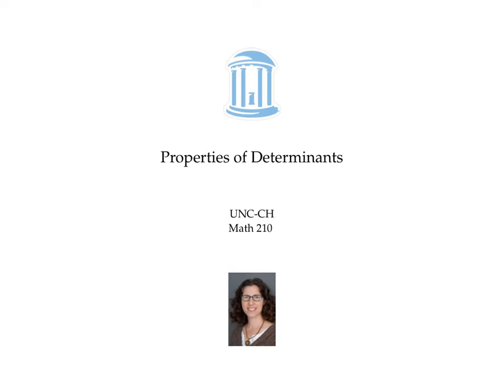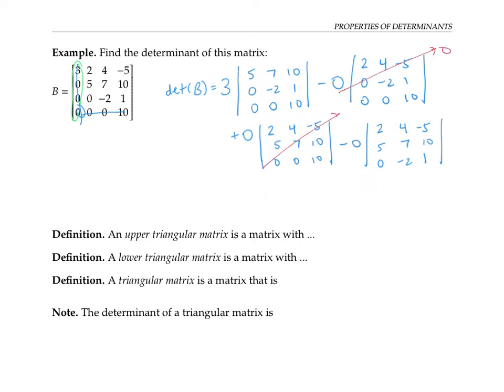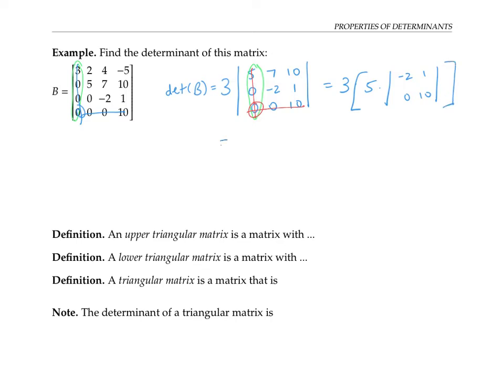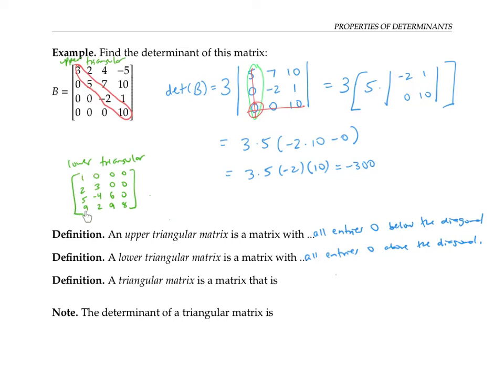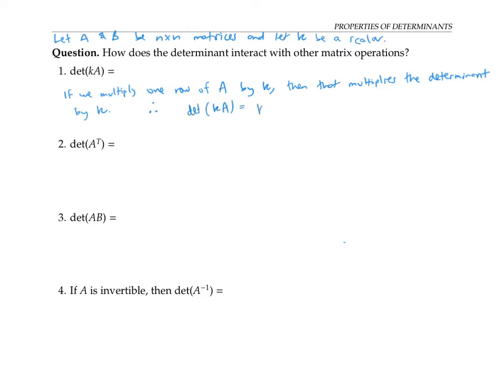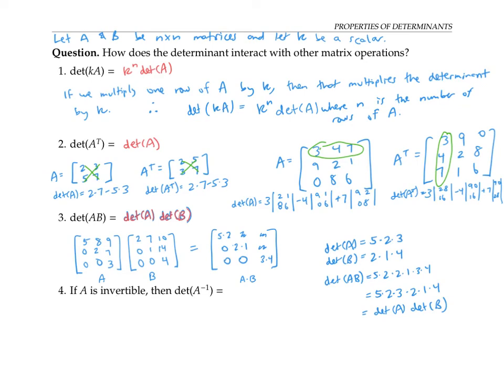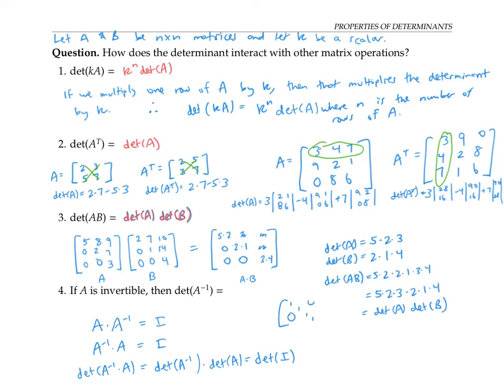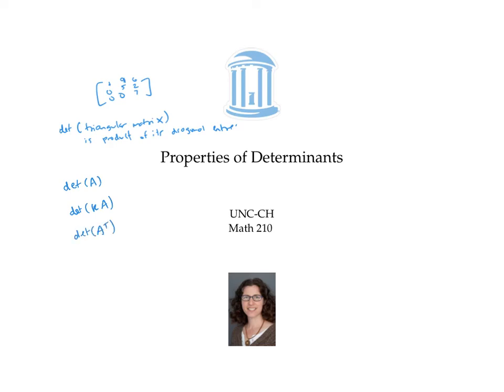Determinant Properties.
The determinant of the transpose, inverse, and scalar multiple of a matrix are related to the determinant of the original matrix. Also, the determinant of a product of two matrices is related to the determinant of each factor and the determinant of a triangular matrix is easy to calculate from the diagonal entries.